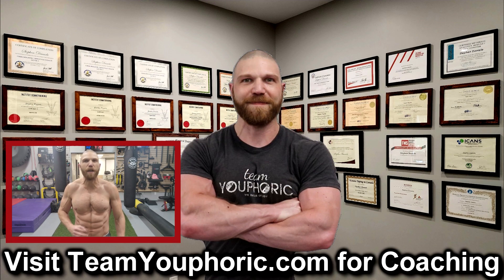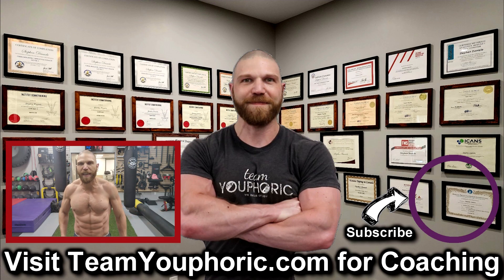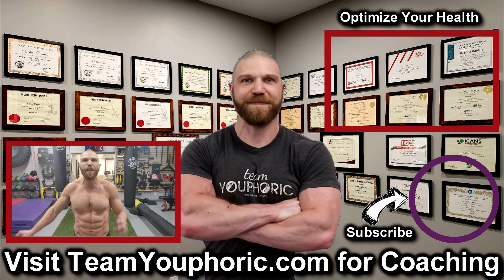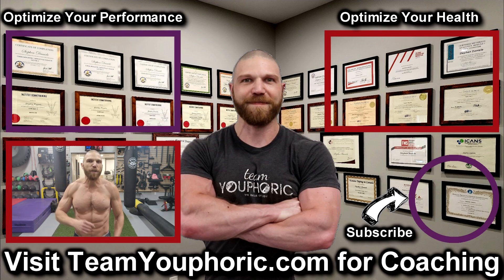Quick Tips 22: HOW MANY SETS PER EXERCISE??? Strength Training vs Hypertrophy Training vs Endurance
Quick Tips 22: How Many Sets Per Exercise???
Strength Training vs Hypertrophy Training vs Endurance Training

⏰TIMESTAMPS⏰
0:00 How Many Sets Should You Perform Per Exercise???
0:12 What is Your Goal???
0:17 1. How Many Sets for Relative Strength???
0:25 2. How Many Sets for Absolute Strength???
0:33 3. How Many Sets for Hypertrophy???
0:40 4. How Many Sets for Strength Endurance???
0:47 5. How Many Sets for Postural Correction???
1:03`Thanks for Tuning In. Please Like, Share, Comment, and Subscribe!!!

Paul Chek Training Principles Paul Chek Program Design Charles Poliquin Training Principles Charles Poliquin Program Design